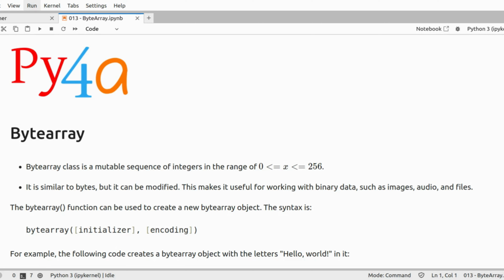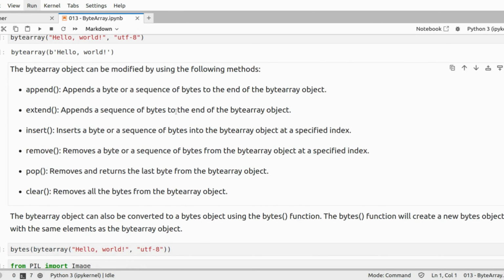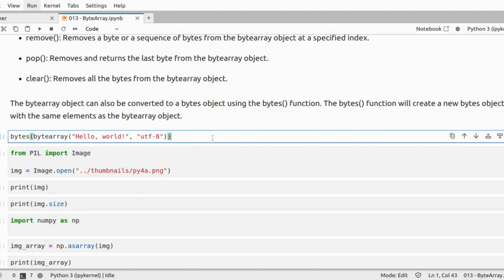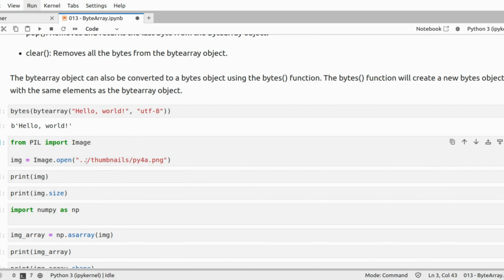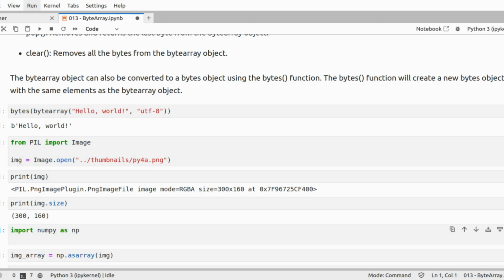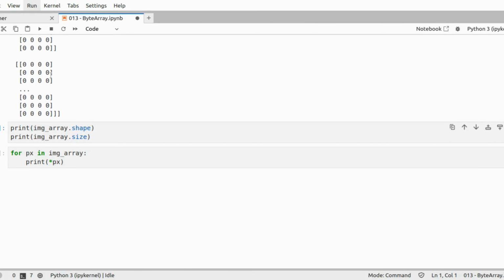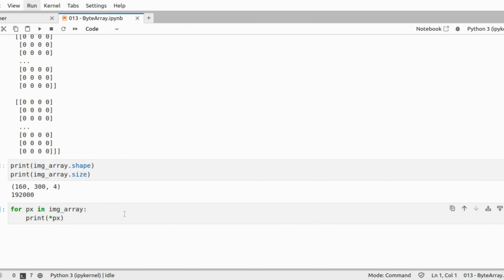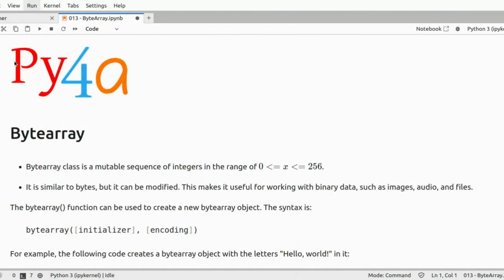013 - Introduction to ByteArray in Python: Understanding Byte Data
In this tutorial, we introduce bytearray in Python – a powerful tool for working with byte data. Learn how to create, modify, and manipulate bytearrays to handle binary data efficiently. Whether you're working with files, network protocols, or other low-level tasks, understanding bytearray is essential.